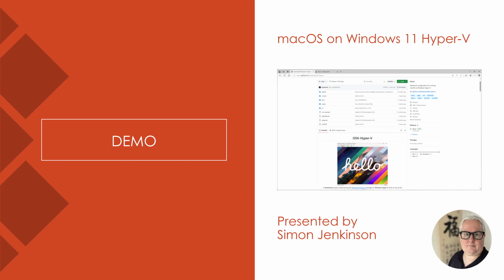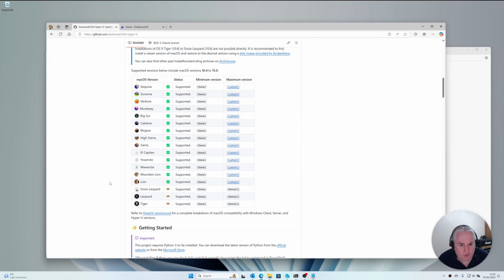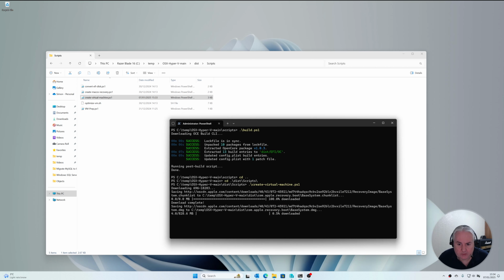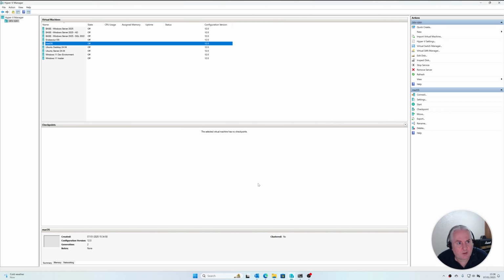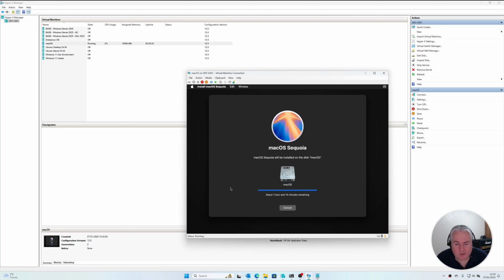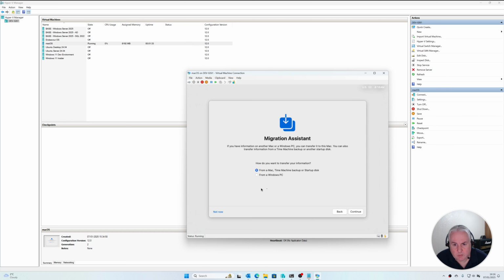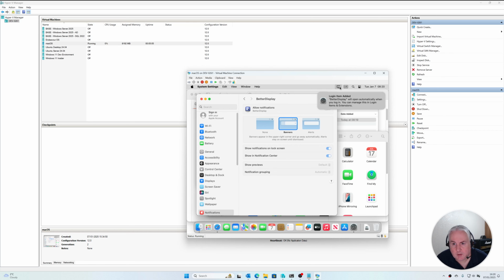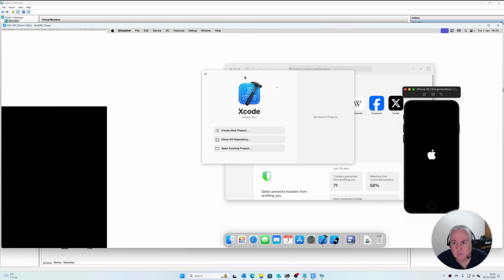macOS on Windows 11 Hyper V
macOS installation walk through running on Windows 11 Hyper V using Qonfused / OSX-Hyper-V from GitHub and Better Display to allow the VM to be remoted into from VNC.